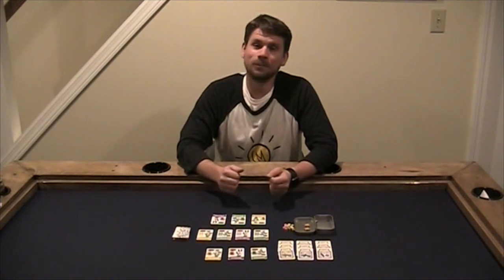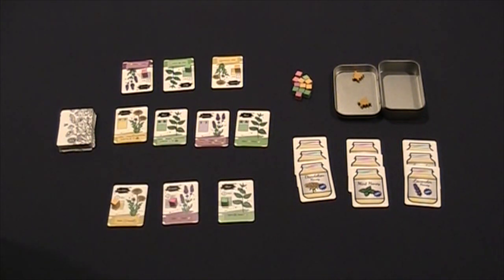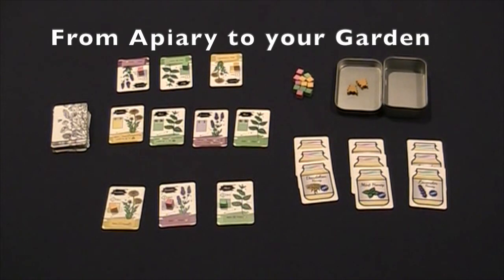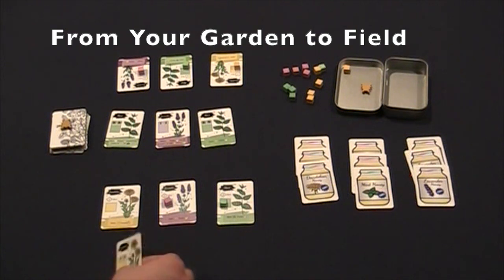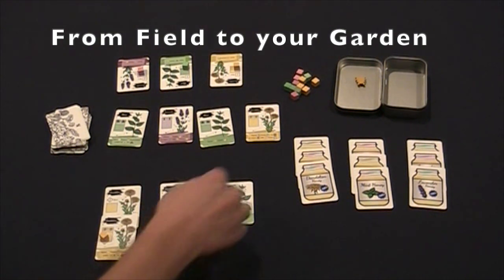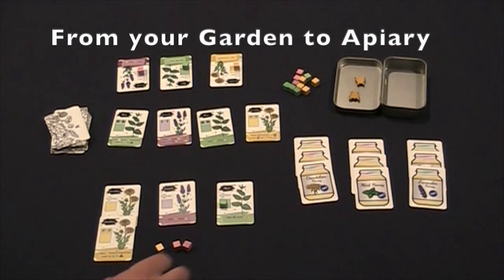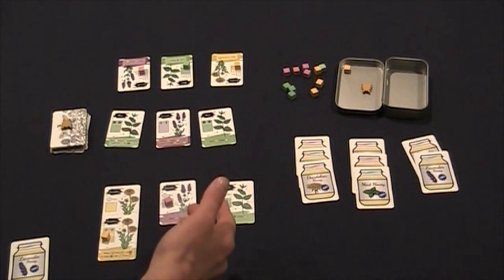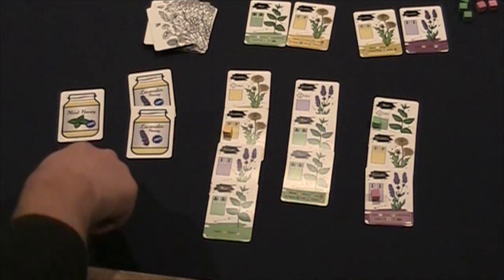Pocket Apiary Mint Tin Game How-to-Play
I walk through the game Pocket Apiary and how to play.  Pocket Apiary is a 2-3 player game and takes about 20 minutes.